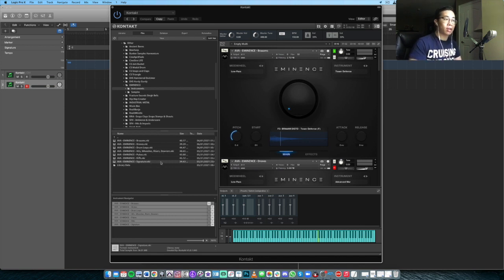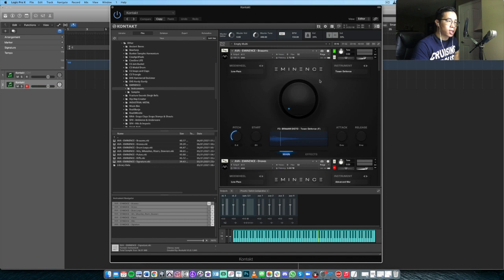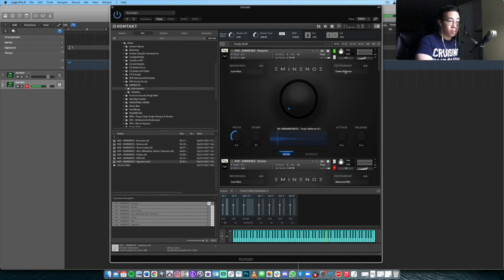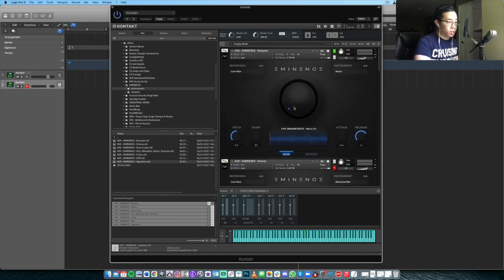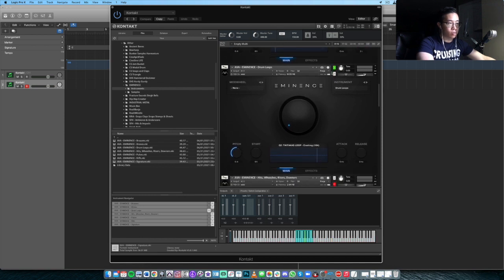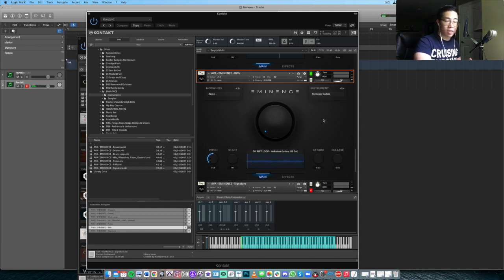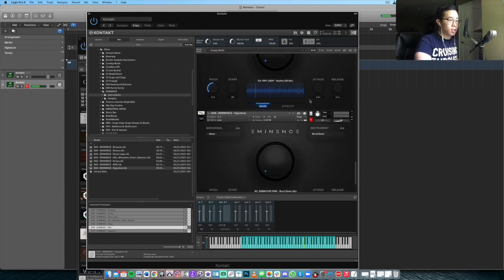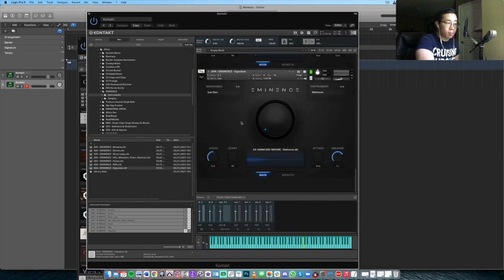Checking Out: Eminence by Ava Music Group!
►► Chris' Composing Community is now open for a limited time.

Hey friends! In today's video, we'll explore Ava Music Group's new library EMINENCE. Enjoy!

►► Check out Cinematic Music Creation, my complete system on turning your initial idea to a polished, mastered orchestral composition

► Check out Alex Pfeffer's Trailer Music Course and step up your trailer tracks!